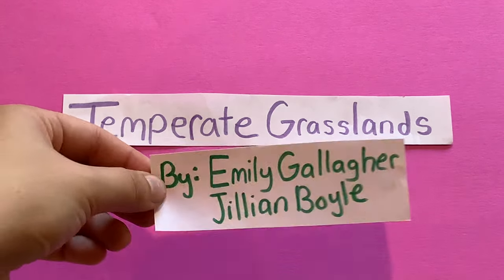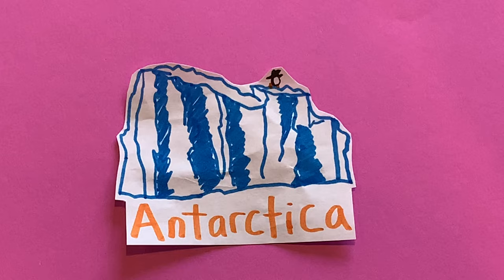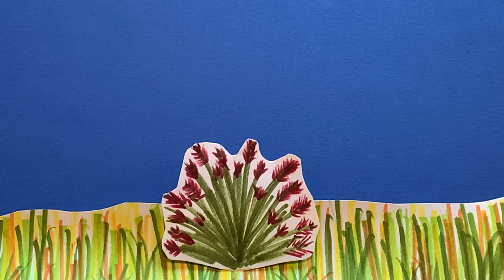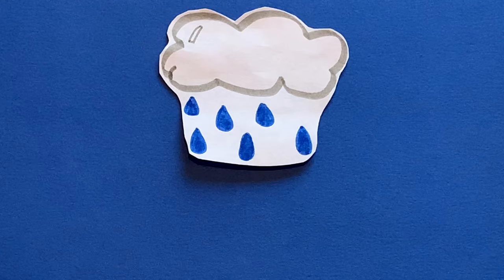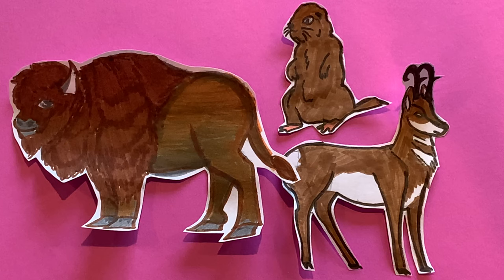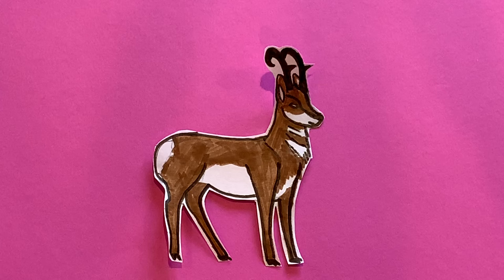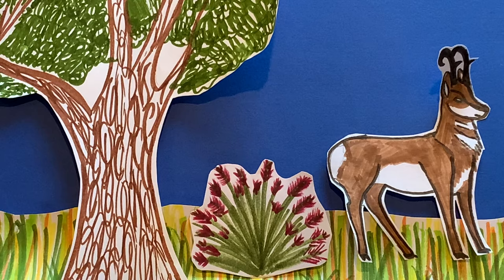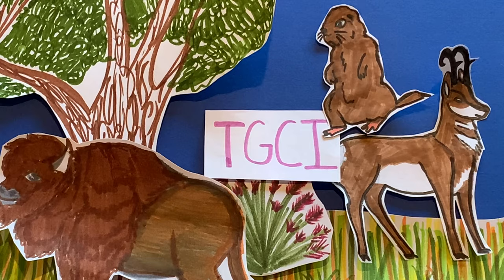Temperate Grasslands Biome